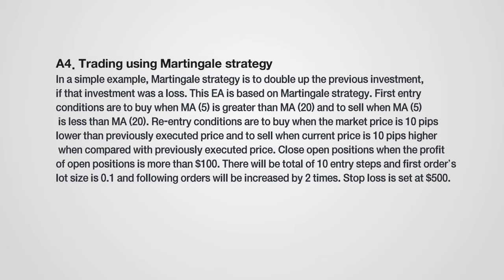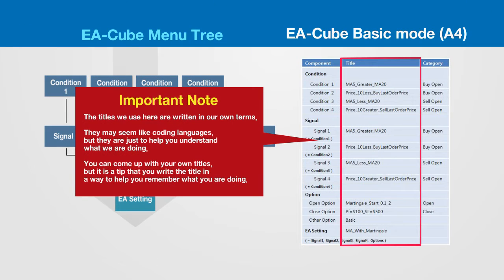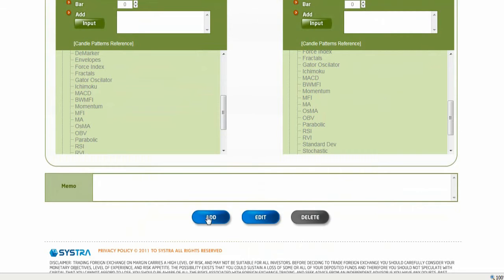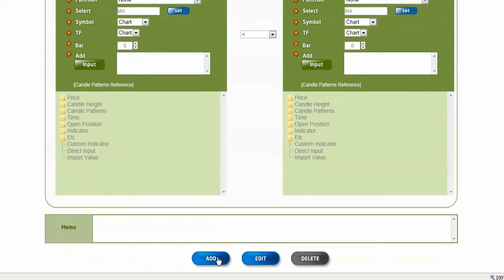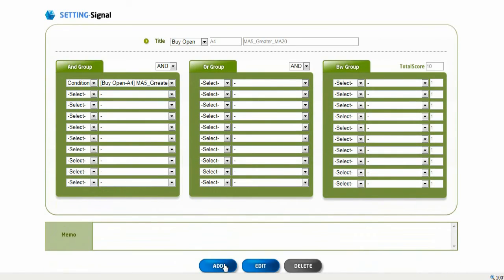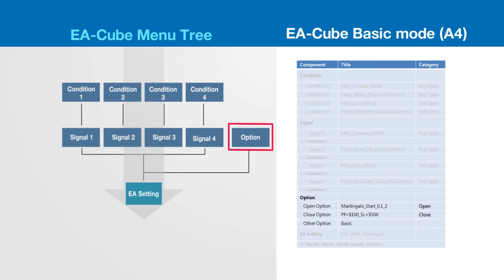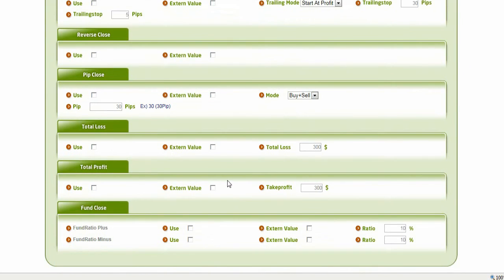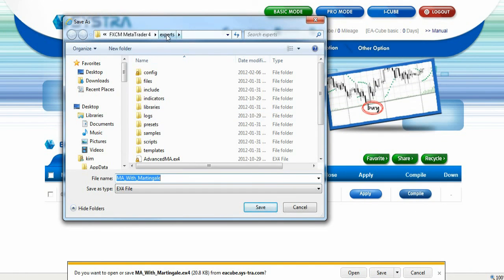SYSTRA - system trading tool ( A4 )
Demonstration of how to use our advanced EA builder that allows you to create EAs without coding.

Hello,
Systra is pleased to introduce our one of the most innovative and advanced EA builders.
Systra's EA Cube can bring your fantasies into realities.
To celebrate our launch, EA Cube Basic and I-Cube will be given free until the end of Jan, 2013 when you complete our survey that will be sent your e-mail.